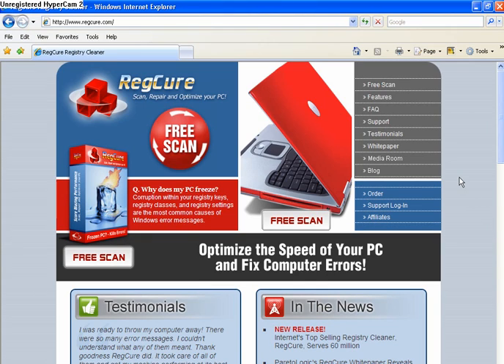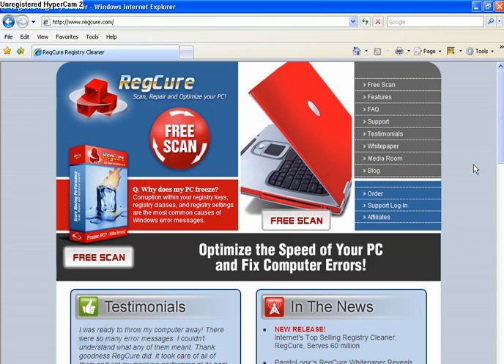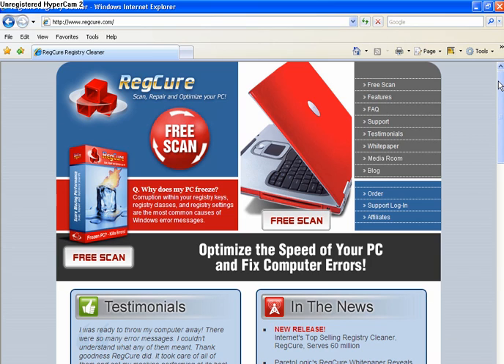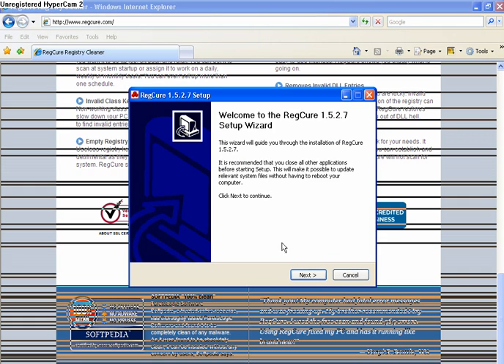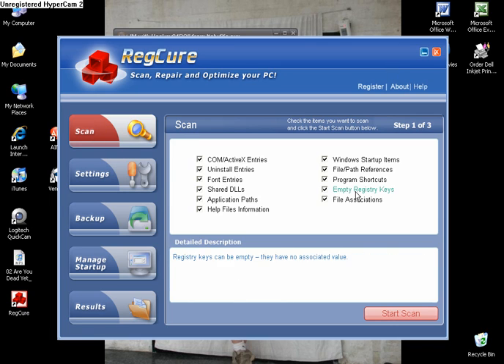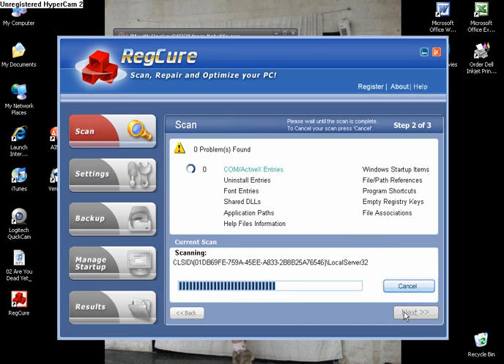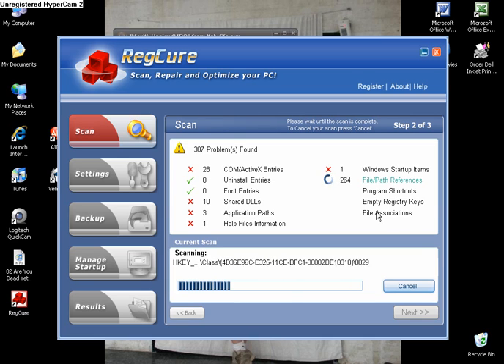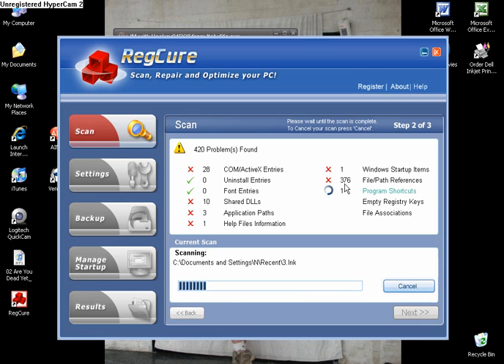How to speed up your computer and fix registry key errors/empty registry keys